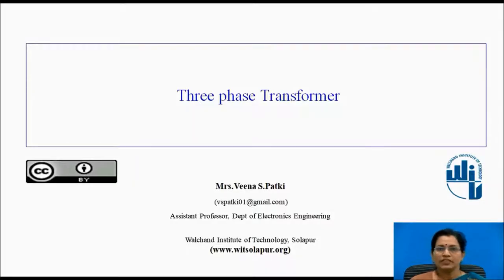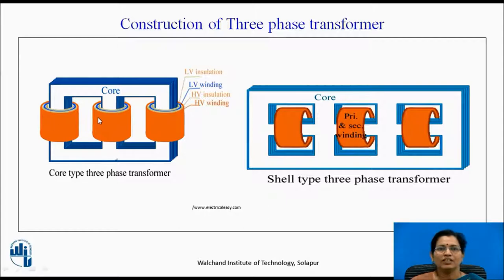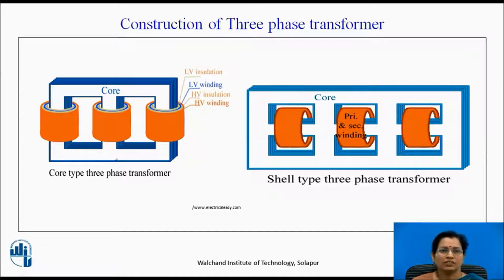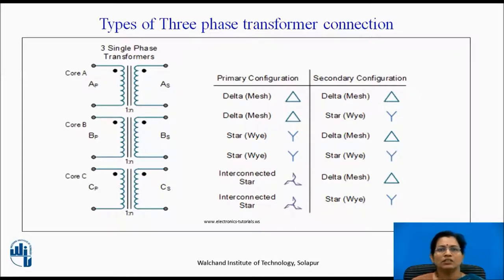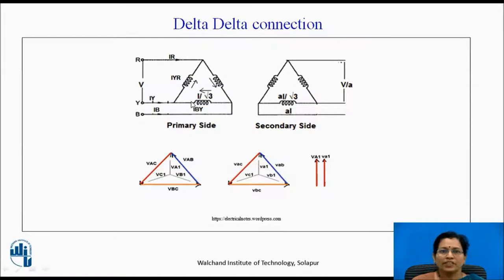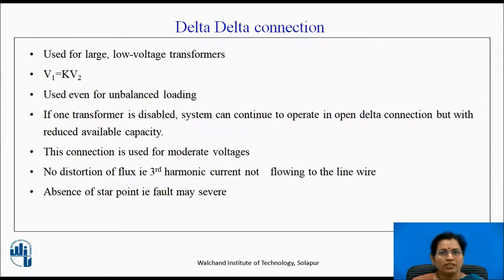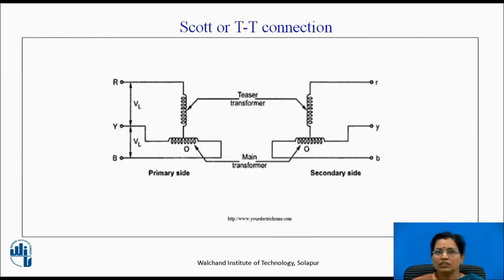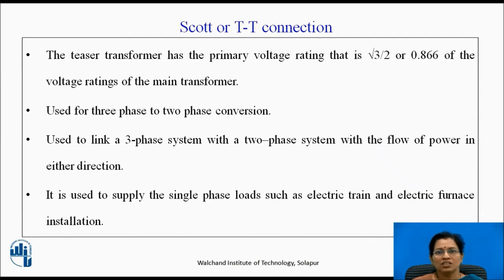THREE PHASE TRANSFORMER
Mrs.Veena Sunil Patki
Assistant Professor